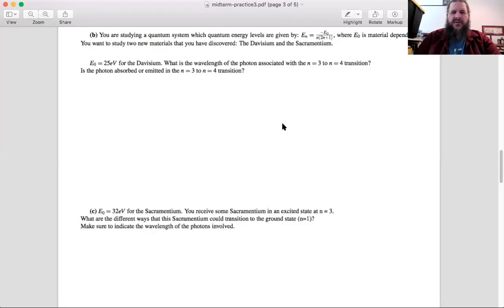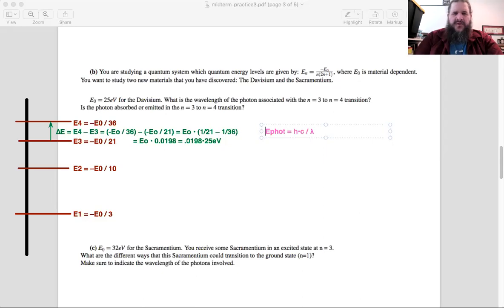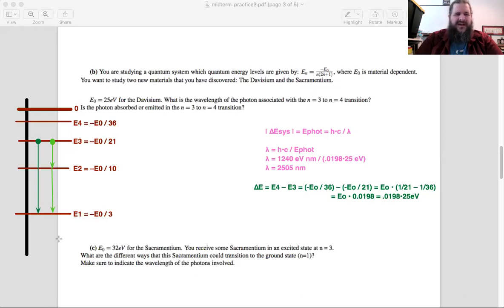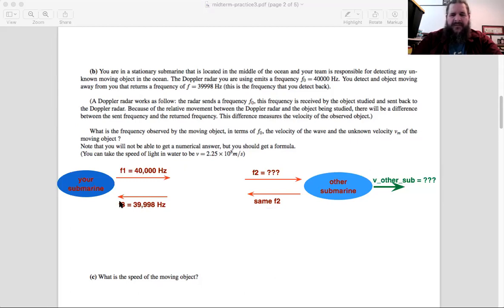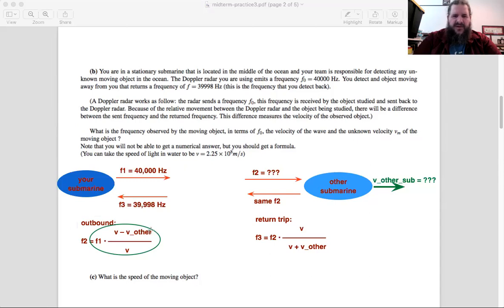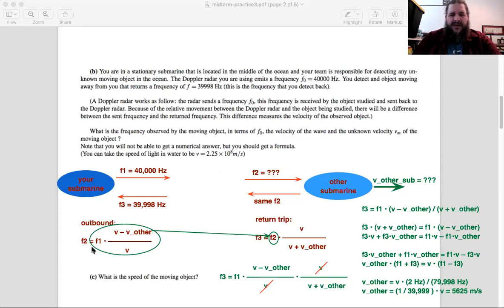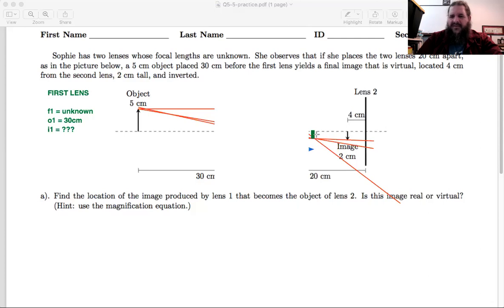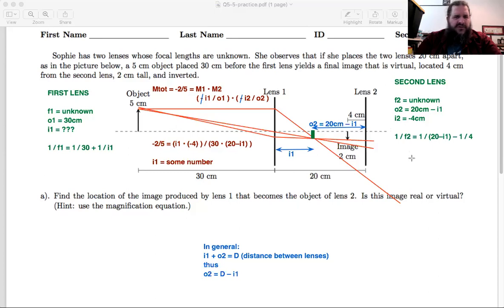P7C w20210504 ReviewProblems Quantum Doppler MultipleLenses